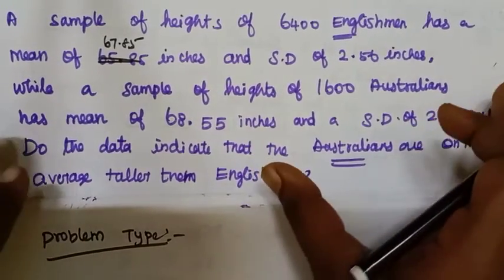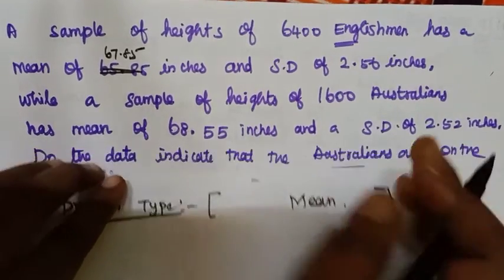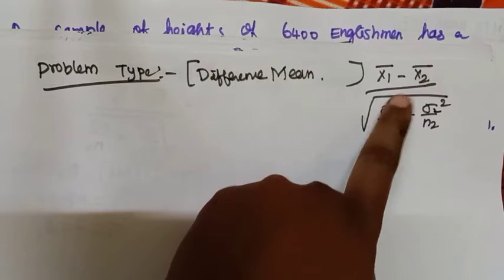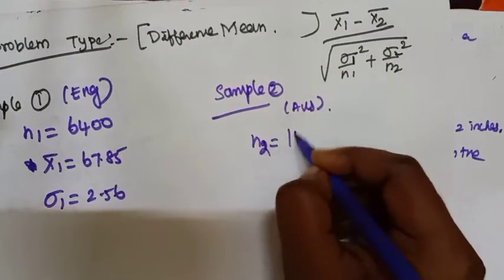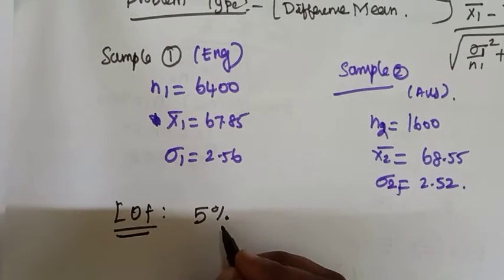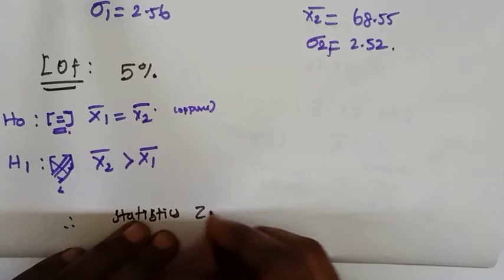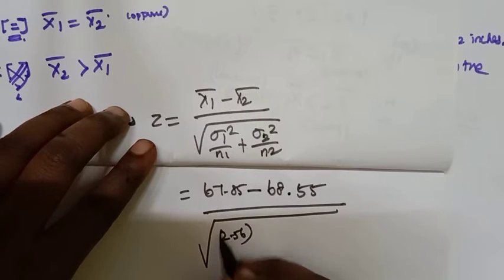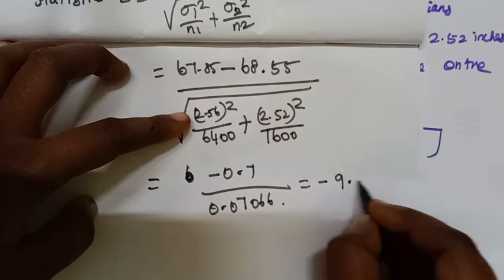HYPOTHESIS TESTING PROBLEM-5 USING Z TEST VIDEO-8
MA8391-Probability and statistics Unit-3

MA3251-Statistics and Numerical Methods Unit-1

Sampling distributions # Tests for single mean, proportion and difference of means (Large and
small samples) Tests for single variance and equality of variances Chi square test for
goodness of fit Independence of attributes.